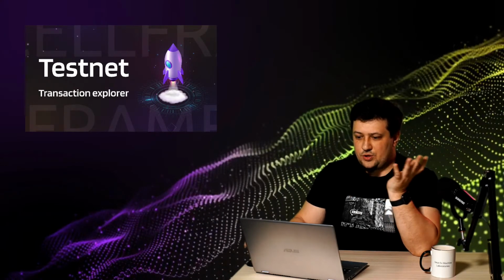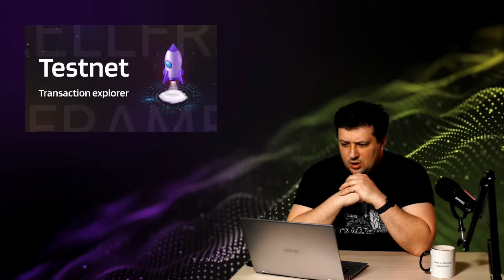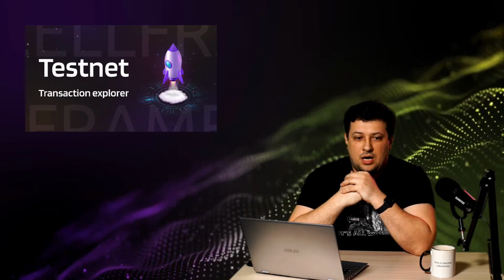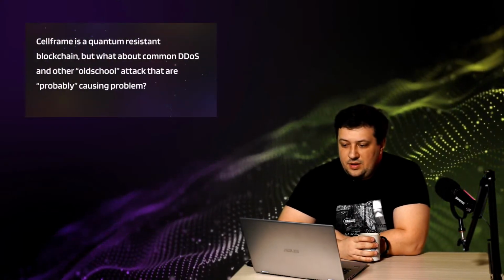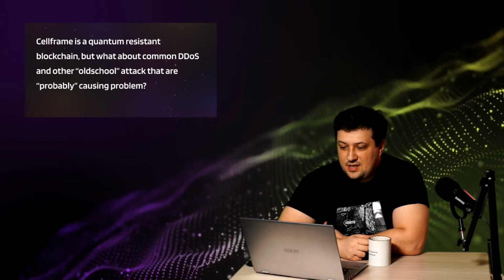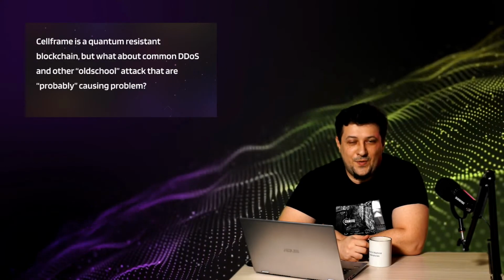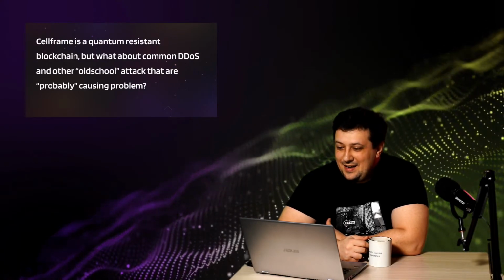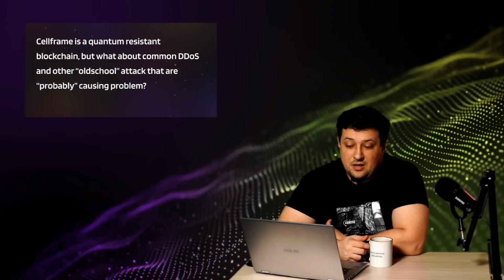Thursday Live Stream 20 January 2022